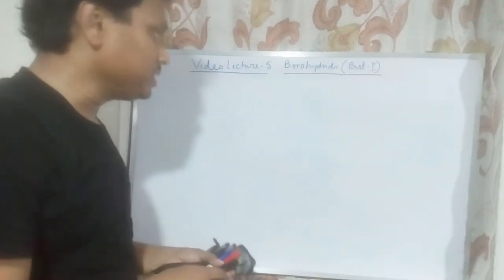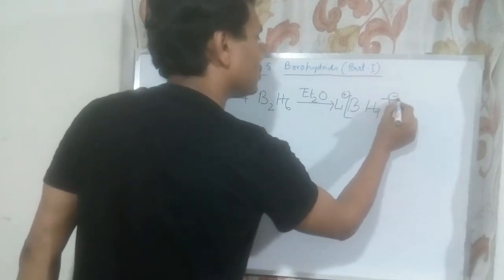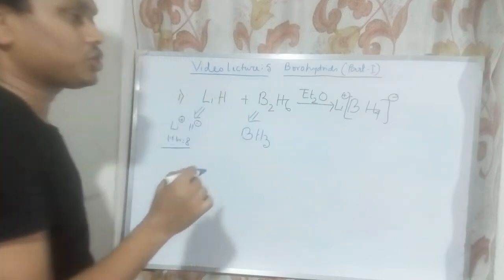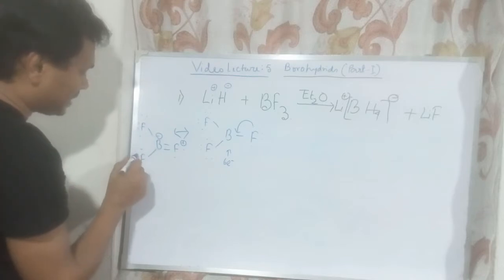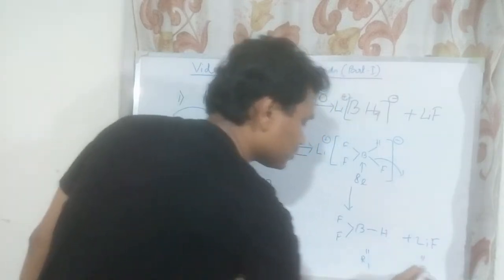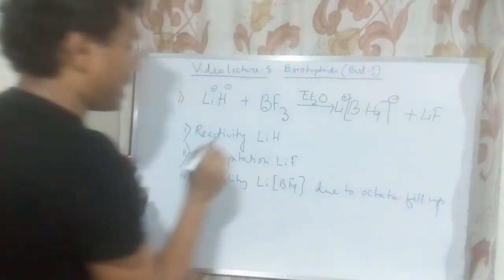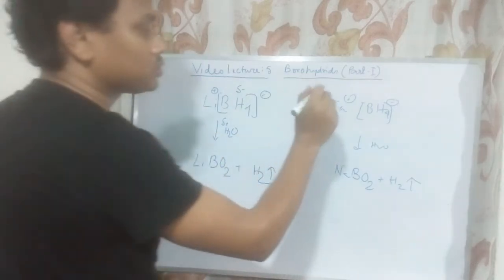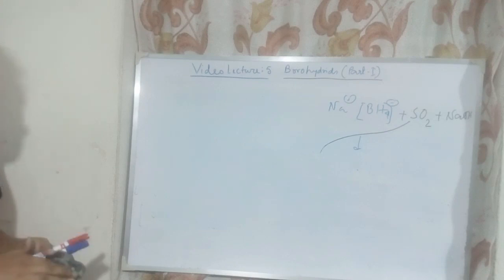Video Lecture: 5 (part I), Preparation, Bonding and Reactivity reactions) of borohydrides (MBH4).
This video describes the preparation of borohydrides from boron halides like boron trifluoride (BF3) and boron trichloride (BCl3) in presence of metal hydrides. Here we have mainly discussed lithium borohydride (LiBH4) and sodium borohydrides (NaBH4) and their preparation. I have described the mechanism in detail for the LiBH4 and NaBH4 preparation. Ultimately, I have explained the application of LiBH4 in “direct borohydride fuel cell”. Additionally, I have explained the biggest application of NaBH4 for the preparation of Sodium dithionite (Na2S2O4).

I have also uploaded some related videos. Audiences are requested to watch them.

For " Sodium cyanoborohydride (NaBH₃CN) by Dr. Tanmoy Biswas (Chemistry The Mystery of Molecules)" please click on the link "

For "Hydroboration and oxidation of alkene and alkyne (C-C double and triple bond C-C)." please click on the link "

For "Oxymercuration and demercuration: conversion of alkene and alkyne into alcohol and ketone." please click on the link "

For "Video Lecture 3: Diborane (B2H6), Preparation, Bonding, and Chemical Properties." please click on the link "

For "Stability of Borohydrides in water: Question-Answer discussion (For CSIR-NET, GATE, JAM)." please click on the link "

For "Multiple Choice Question (MCQ) related to Luche reaction or Luche reduction or selective reduction." please click on the link "

For "Question-Answer discussion (for CSIR-NET, GATE, JAM, etc. exams) Hydroboration of alkyne by 9-BBN." please click on the link "

For "MCQ about K-selectride reduction: For exams like, CSIR-NET, GATE, IIT-JAM, BARC, BS-MS, B.Sc, M.Sc." please click on the link "

For "Video Lecture (5 Part IV): Reactivity of Diisobutylaluminium hydride (DIBAL-H)." please click on the link "

For "Video Lecture 5: Part III, Reactivity of Lithium Aluminium Hydride (LiAlH4)." please click on the link "

For "Video Lecture 5 (part II): Reactivity of borohydrides (MBH4) [mainly organic reactions]." please click on the link "

For "Video Lecture: 5 (part I), Preparation, Bonding and Reactivity reactions) of borohydrides (MBH4)." please click on the link "

For "Ammonia-Borane (NH3-BH3): Reducing agent and Future fuel (H2 storage) by Dr. Tanmoy Biswas." please click on the link "